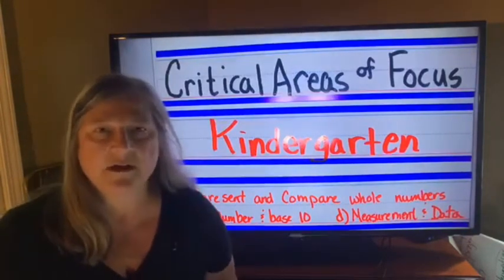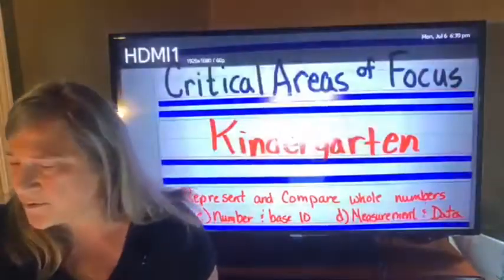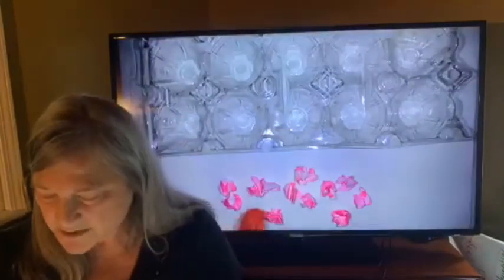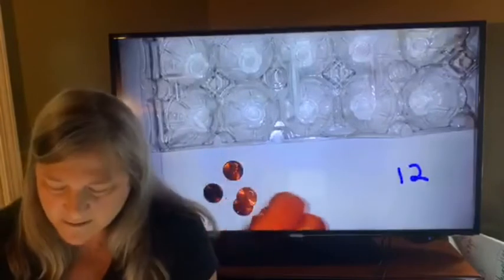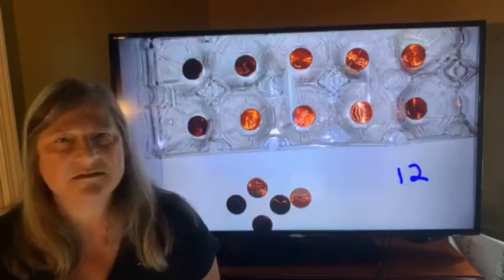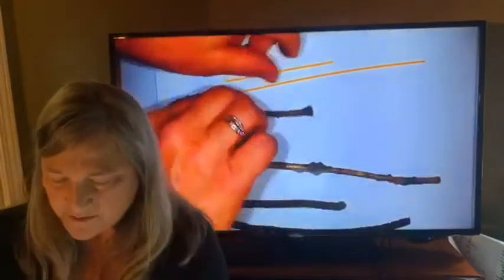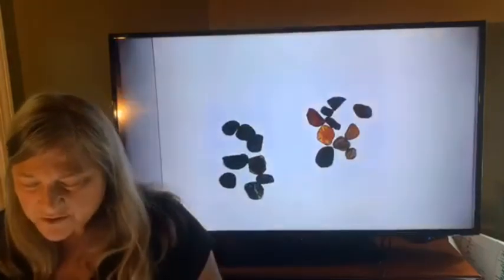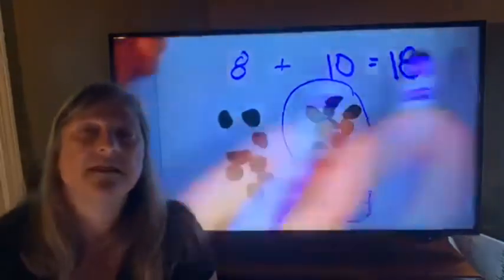OSU Math Literacy Initiative- Critical Areas of Focus Kindergarten (C&D)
Numbers and operations in base ten. Measurement and data.